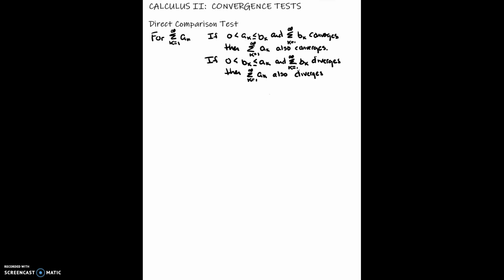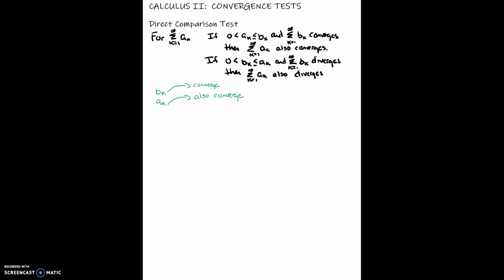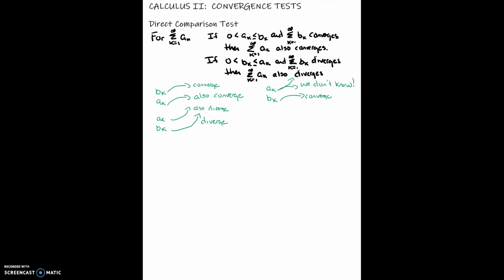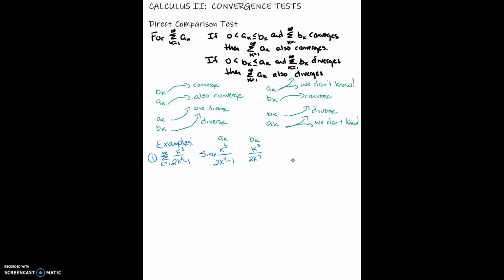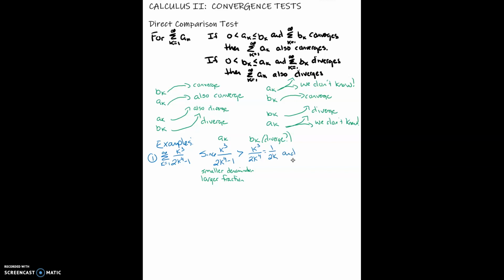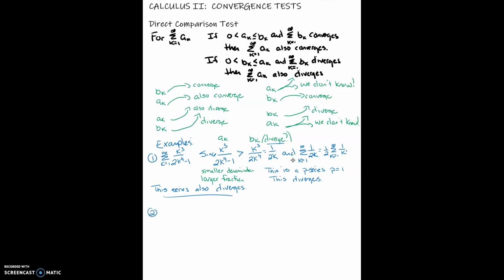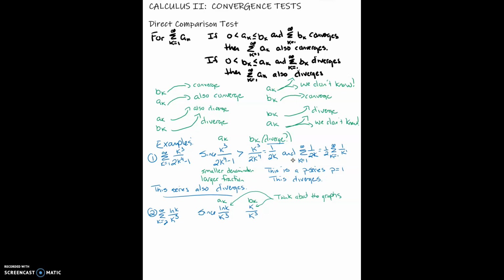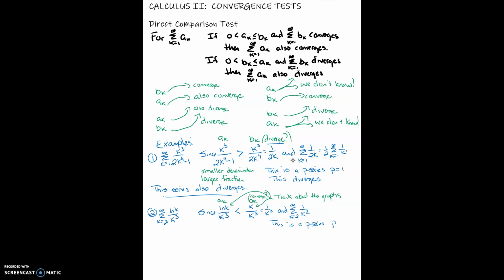Calculus II Convergence Test: Direct Comparison Test